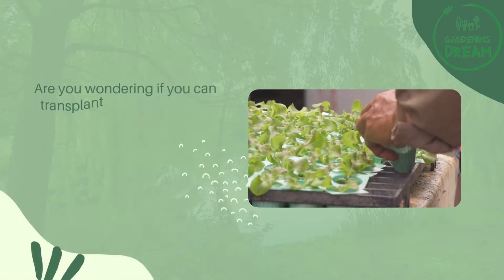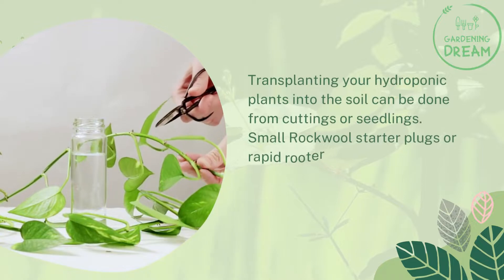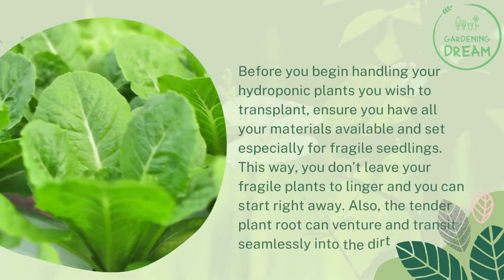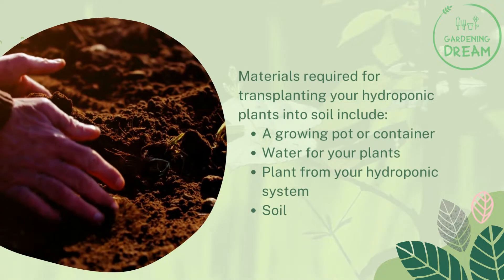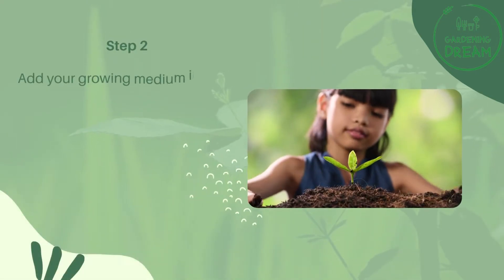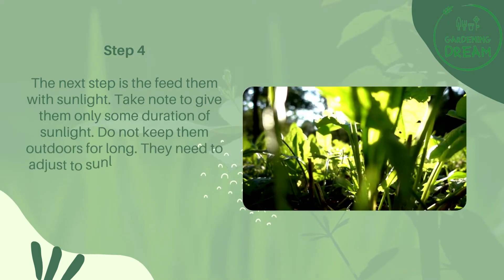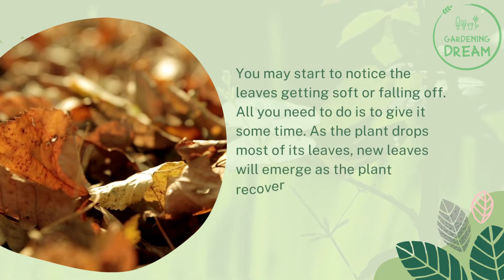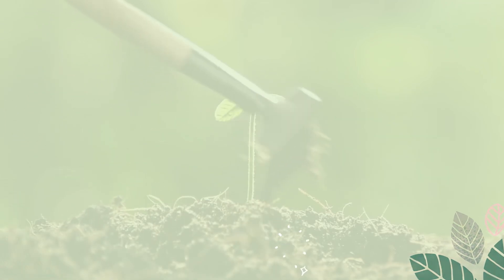Can You Transplant Hydroponic Plants To Soil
Are you wondering if you can transplant your hydroponic plants to the soil? The straight-up answer is yes! You can definitely transplant your hydroponic plants into the dirt and we will teach you how to go about it successfully. So, watch on to learn.